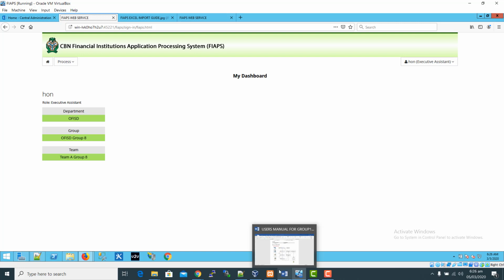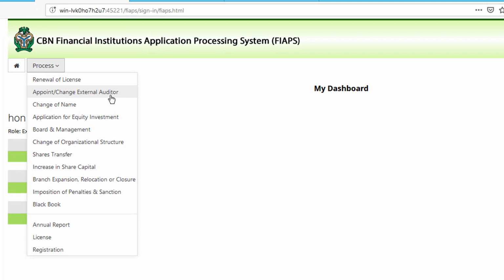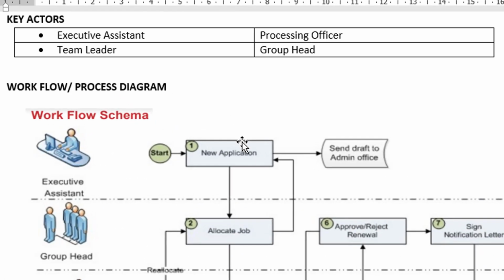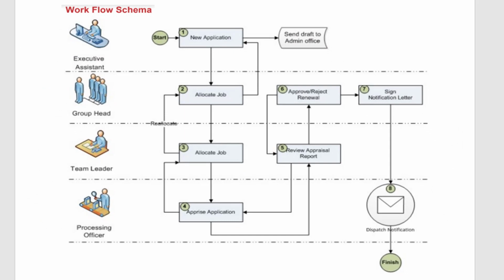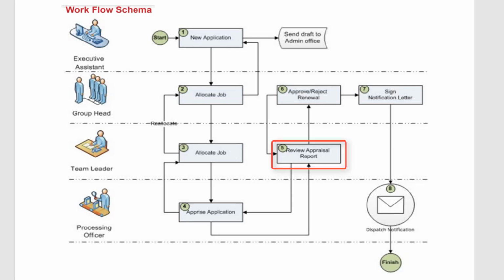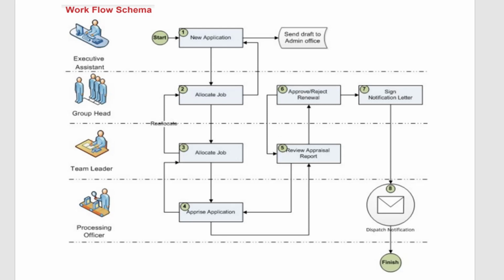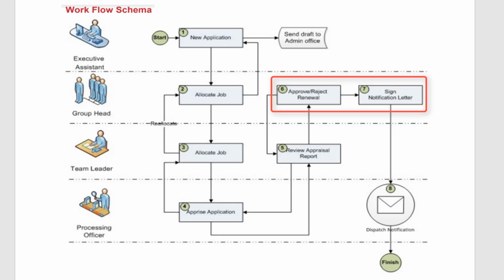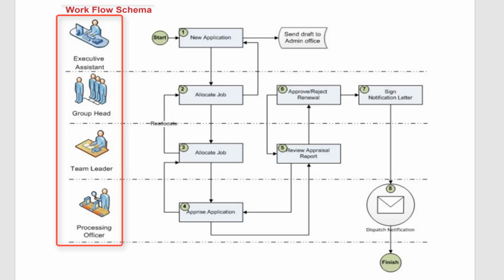Introduction to FIAPS